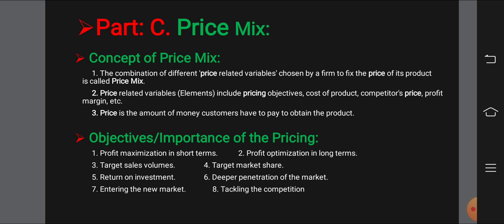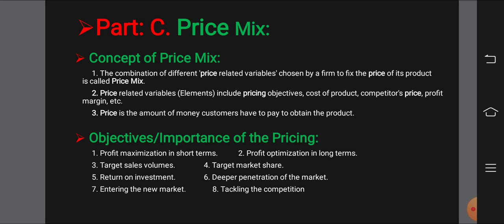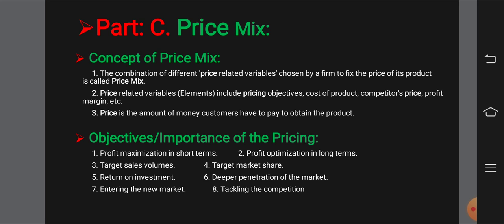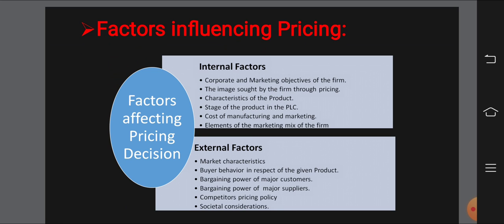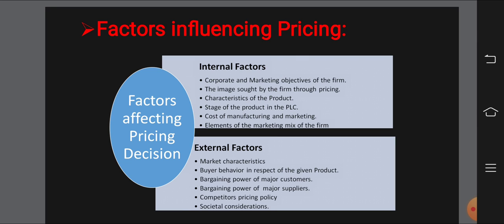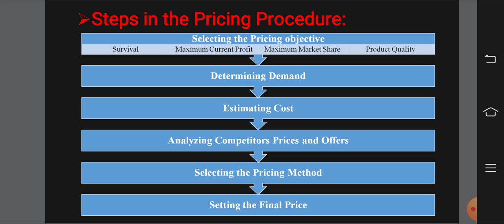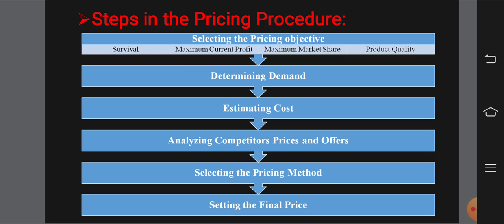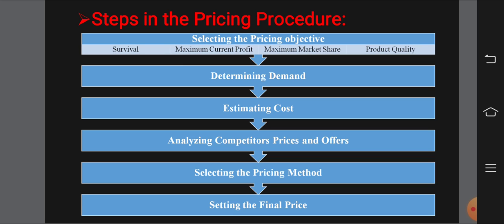Concept of Pricing with steps in Pricing Procedure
Concept of Pricing with Objectives, Factors influencing pricing and steps in Pricing Procedure has been explained.